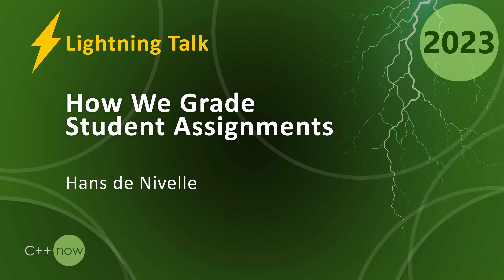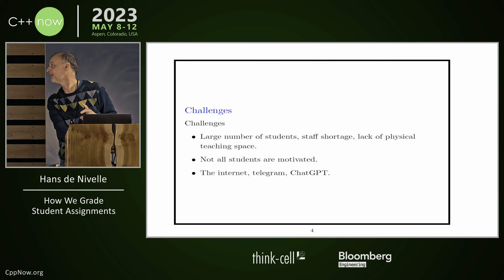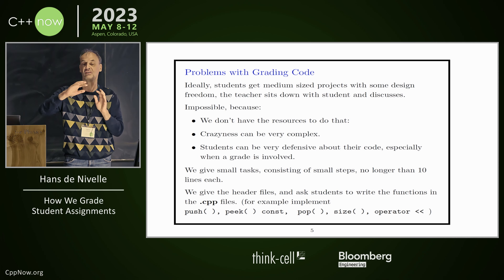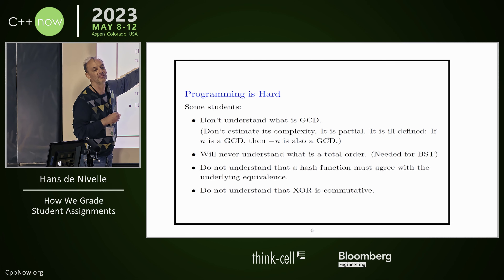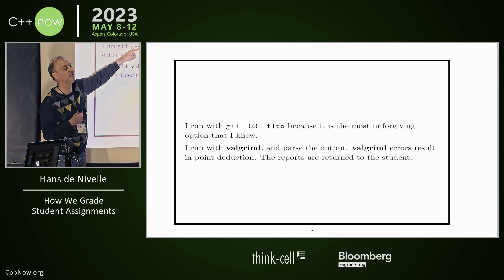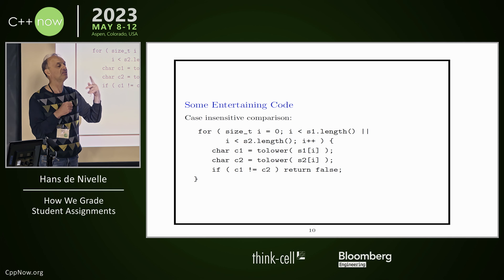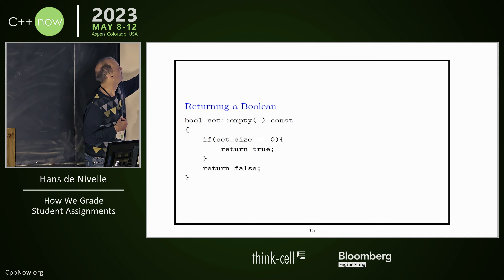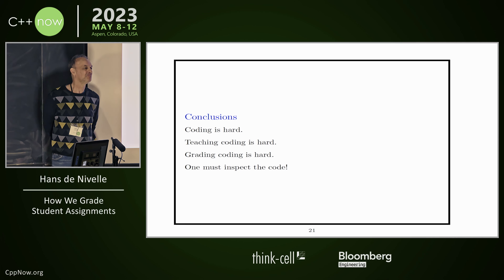Lightning Talk: How we Grade C++ Assignments - Hans de Nivelle - CppNow 2023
I explain how we grade C++ assignments are Nazarbayev University. It's mostly automated by me: Goal is to quickly provide high-quality feedback to students. We run automatic tests, but also also inspect all code. Problems are: Large number of students, few staff. Not all staff enjoys C++. Coding is hard. Tests must be independent. Some students are stubborn.

 Hans de Nivelle

From 1999 to 2007, Hans de Nivelle worked as a full-time researcher at Max-Planck Institute for Computer Science in Saarbruecken, Germany. His research topic was automated theorem proving. This is the art of automatically finding logical proofs by a computer program. This involves search, which needs efficient implementation. He initially used C for implementating theorem provers, but switched to C++ in 2003.

After 2005, HdN became interested in verification of mathematical proofs He implemented several small interactive verification programs in C++. This was very tedious, so he tried various other languages, but he always returned to C++.

From 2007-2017, HdN was a professor at University of Wroclaw, Poland, where he continued doing research on automated theorem proving in combination with interactive theorem proving. In Wroclaw, he taught logic, theory of computation, compiler construction, flight simulation, and programming in C++.

From 2018 until present, Hans de Nivelle is professor at Nazarbayev University in Astana, Kazakhstan. During this time, he has been teaching programming in Haskell, Prolog, Java, Python, C, and C++, as well as formal language theory, complexity theory, and compiler construction. He is currently developing a new programming language specialized for implementation of logic. During the development of the compiler, he noticed that there is no suitable parser generator for C++, so he created Maphoon, which was presented last year at CppNow. While studying the problem of how to compile  the programming language into C, he observed that the new techniques can also be used directly in C++.